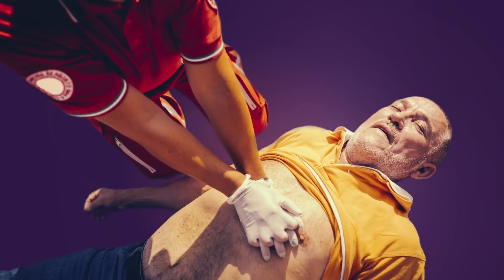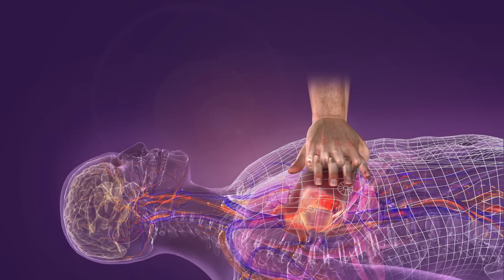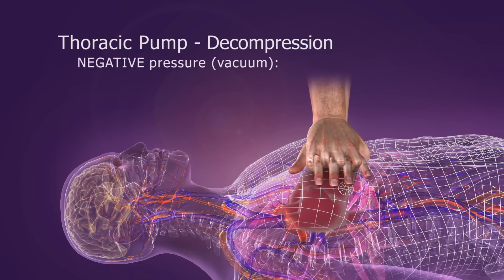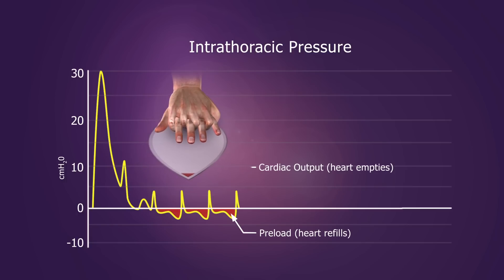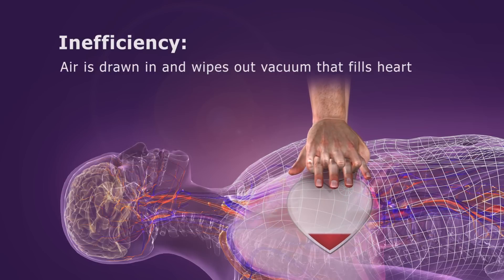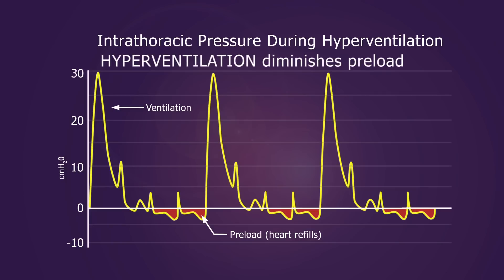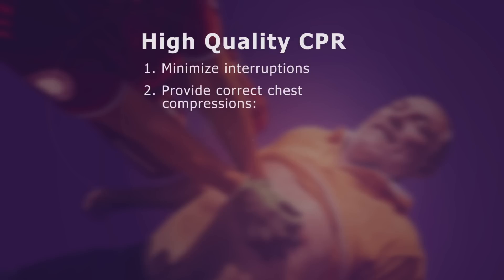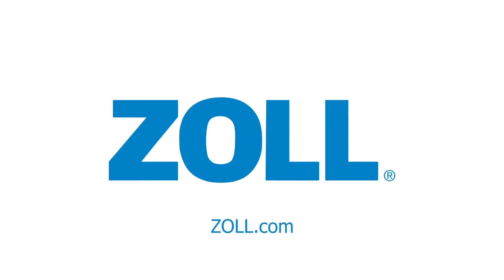Conventional CPR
This video shows how conventional CPR works, and some of its inherent inefficiencies.